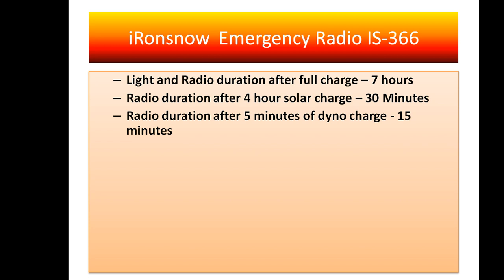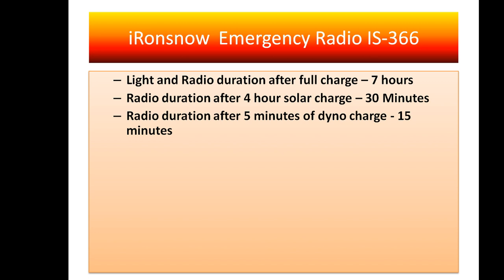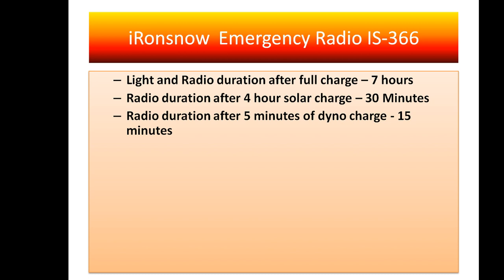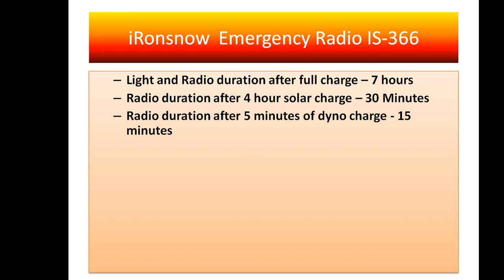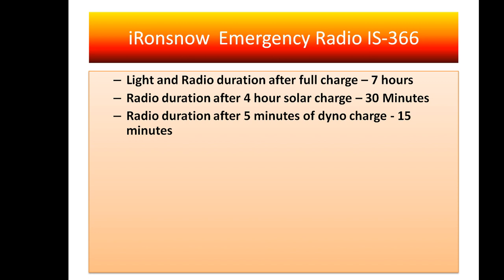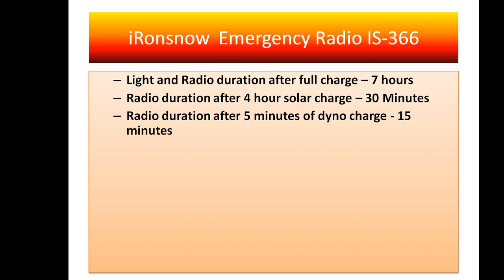TRRS #1584 - iRonSnow Emergency Radio IS-366 Test Results